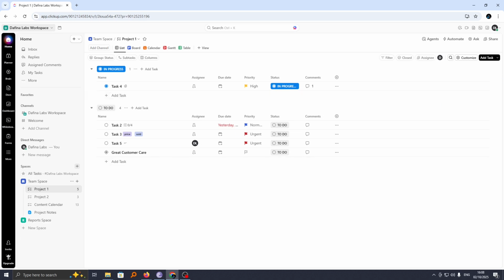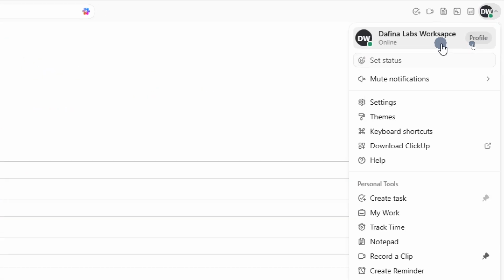How To Change Name In ClickUp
Discover how to change your name in ClickUp with this quick tutorial. We’ll guide you through the simple steps to update your profile name, helping you keep your account accurate and professional.